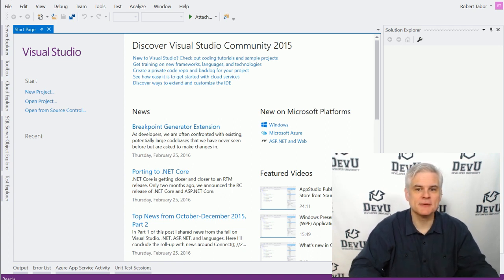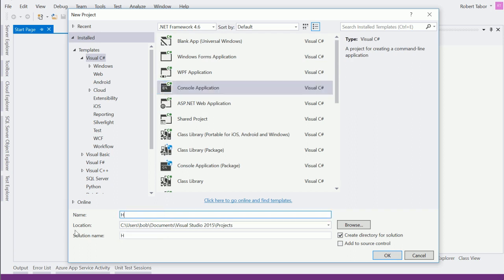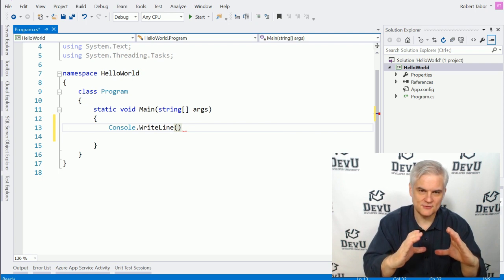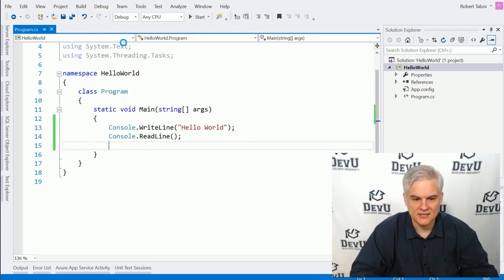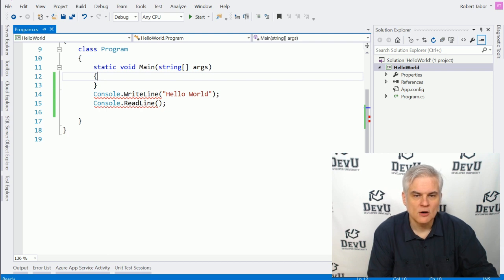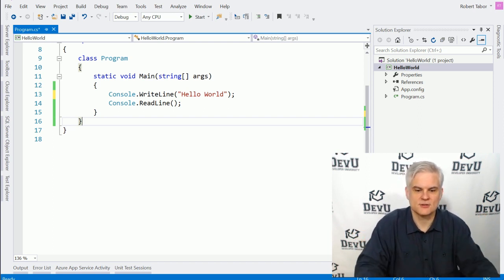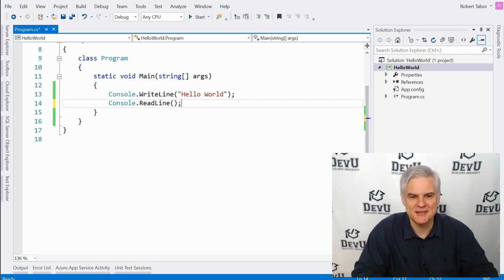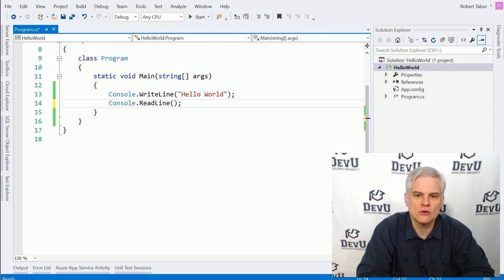Microsoft C#: Создание первой программы C#